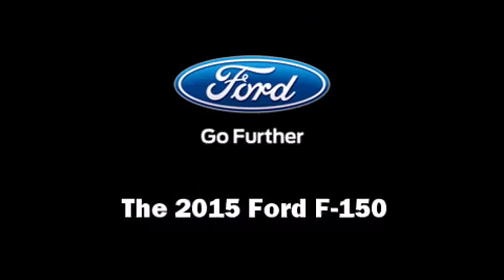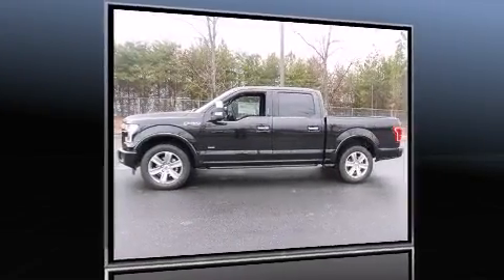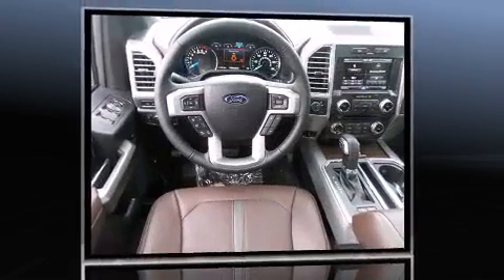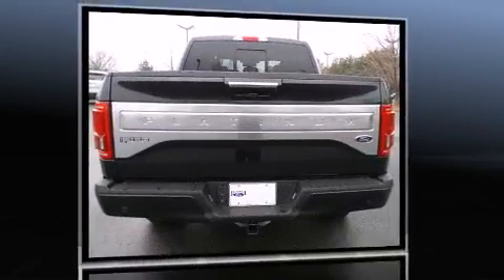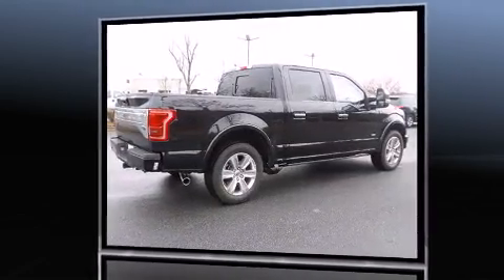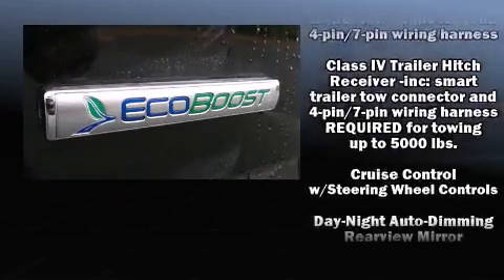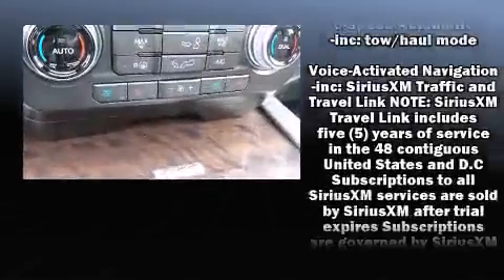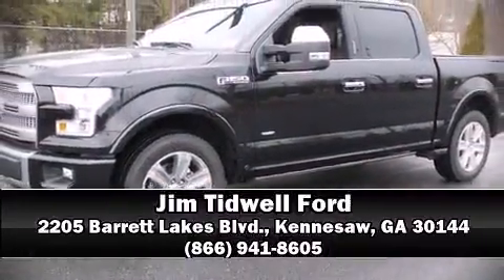2015 Ford F-150 Platinum in Kennesaw, GA 30144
2205 Barrett Lakes Blvd.

Take command of the road in the 2015 Ford F-150. It features an automatic transmission, rear-wheel drive, and a 3.5 liter 6 cylinder engine. Turbocharger technology provides forced air induction, enhancing performance while preserving fuel economy. All of the following features are included: variably intermittent wipers, a rear step bumper, front fog lights, power door mirrors, remote keyless entry, a trailer hitch, and more. Ford also prioritized safety and security by including: dual front impact airbags, head curtain airbags, traction control, a panic alarm, and 4 wheel disc brakes with ABS. For added security, dynamic Stability Control supplements the drivetrain. We pride ourselves in consistently exceeding our customer's expectations. Stop by our dealership or give us a call for more information.